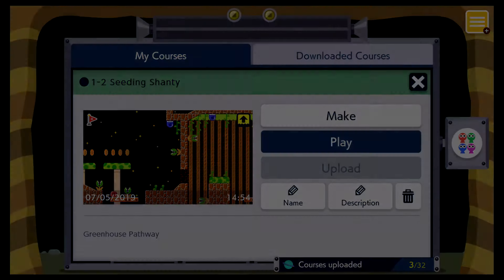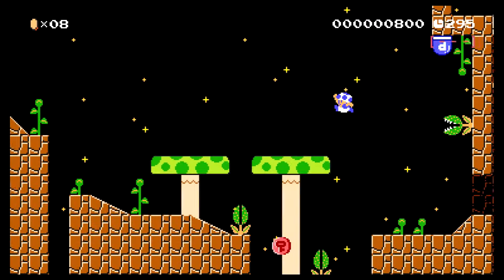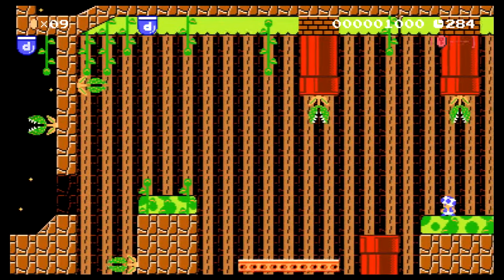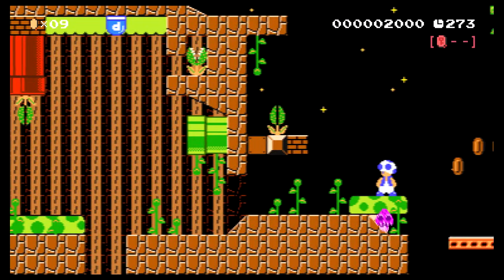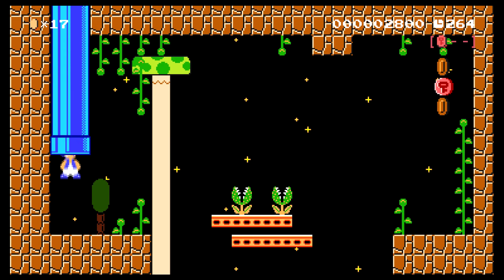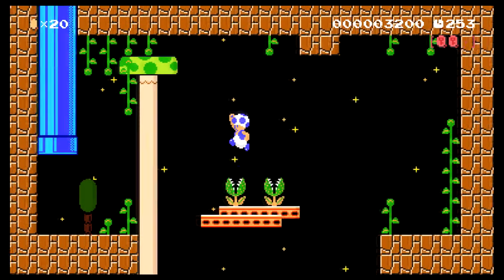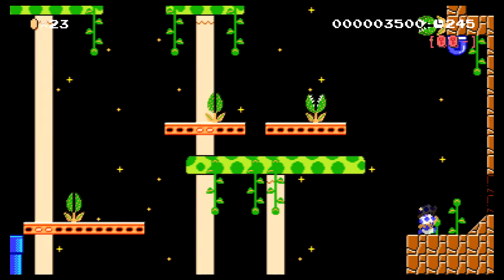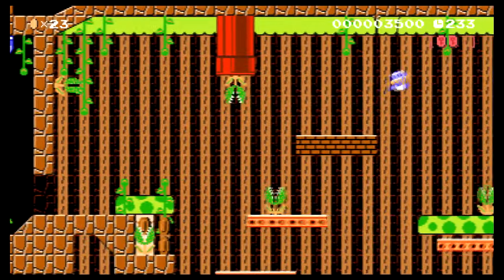Super Mario Maker 2 Level Reviews - My Second Level in Super Mario Maker 2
Super Mario Maker 2 Level Reviews is a series on this channel. Today for the level review I will be talking about one of my own levels. This is the second level I created for super Mario maker 2 level reviews. These level reviews are great for people who want to get their levels shown off.